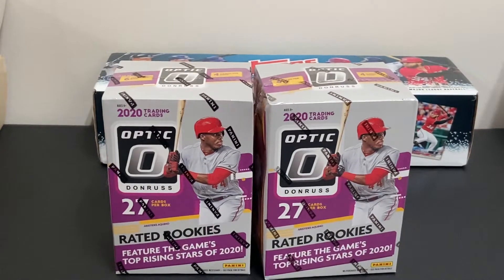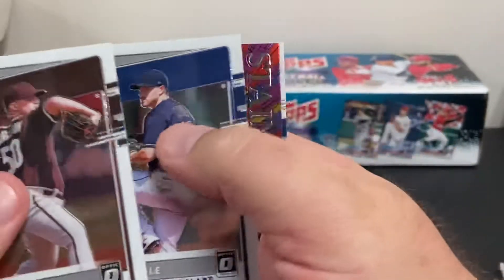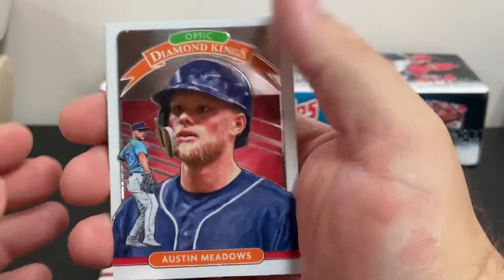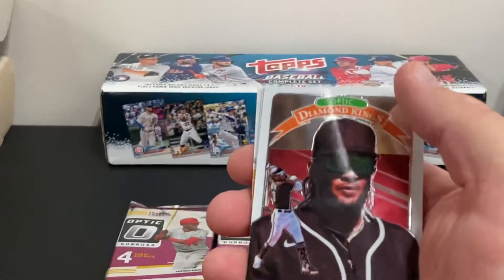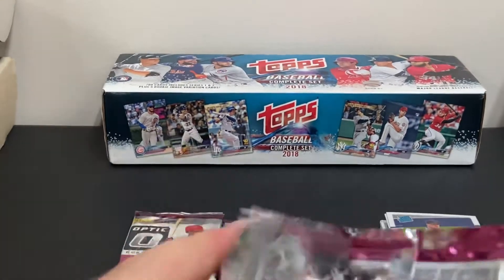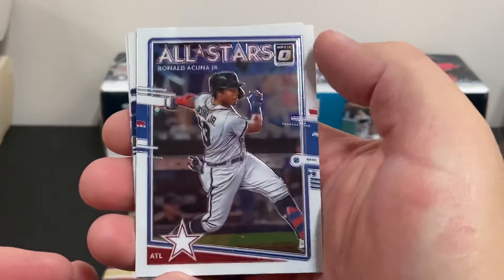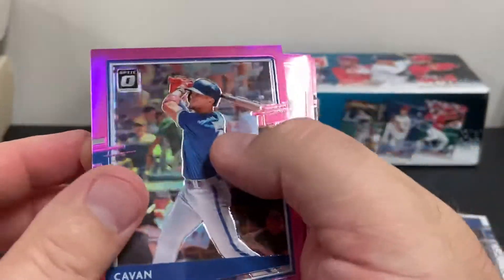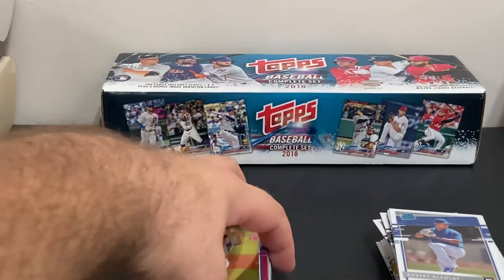Jasson Dominguez Hit!!! 2020 Donruss Optic Rated Prospect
I open 2 blaster boxes of 2020 Donruss Optic and I pull Jasson Dominguez Rated Prospect card along with several good rookies Bo Bichette and many inserts